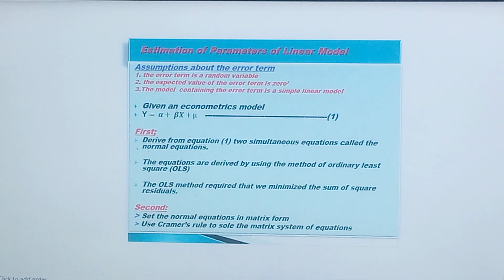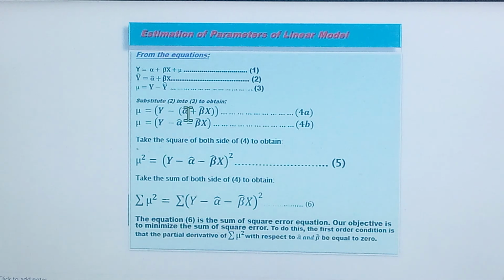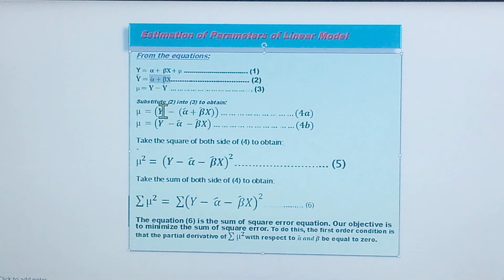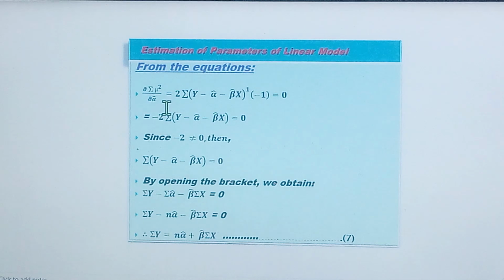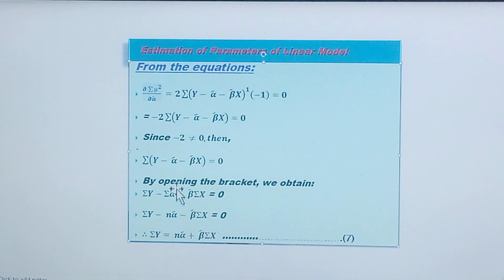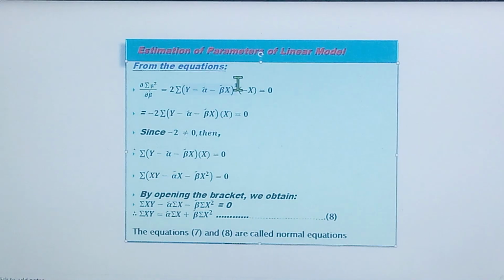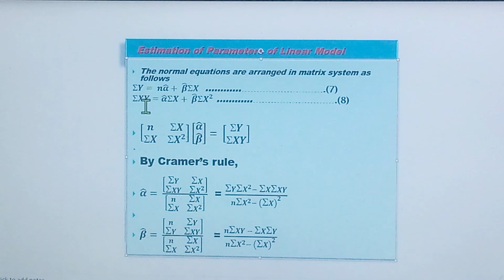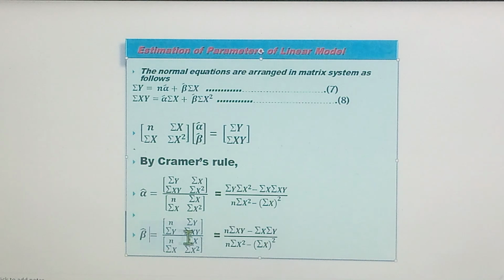Simple Regression model 2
The video focused on the basics of Parameters of Simple Regression model